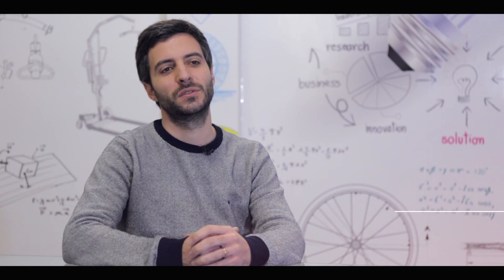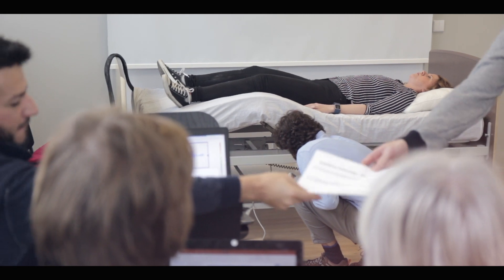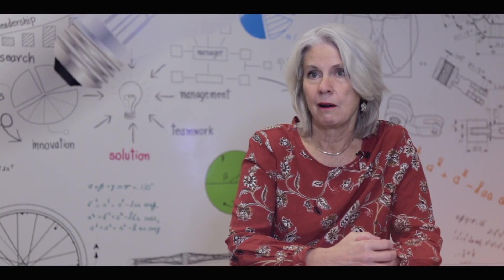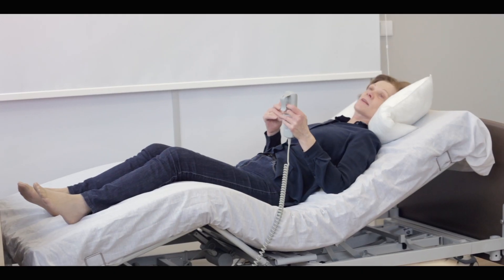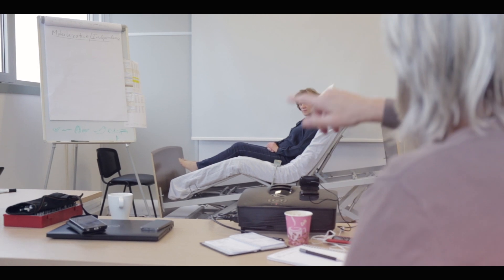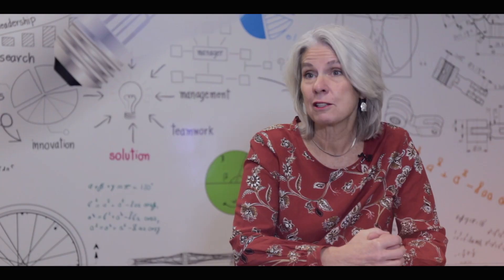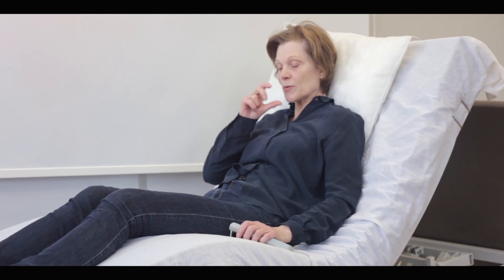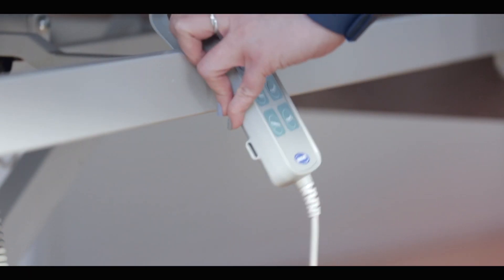Nordbed - Workshop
Description